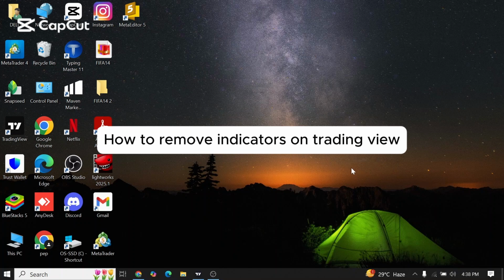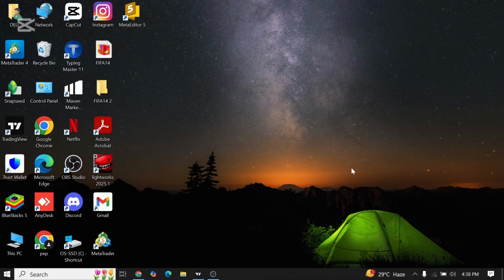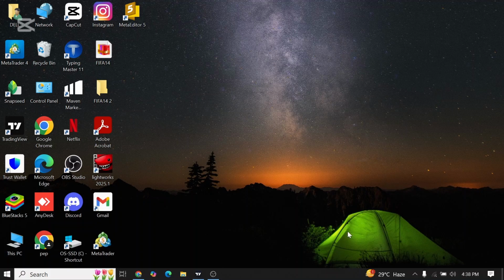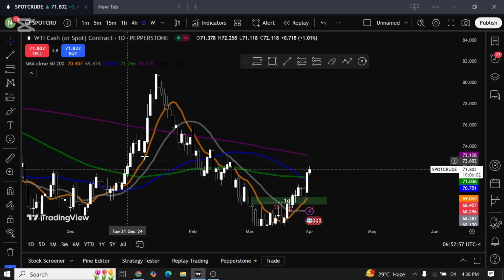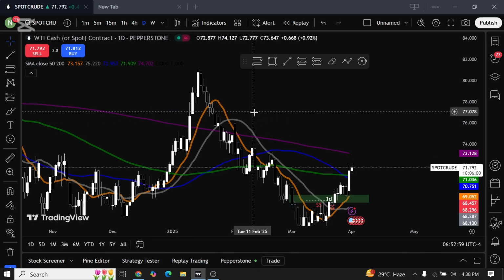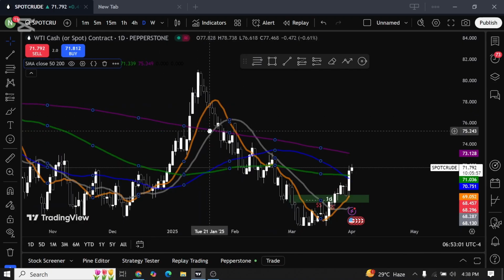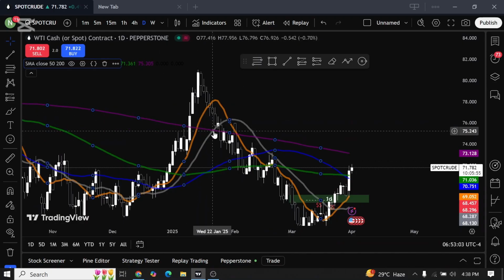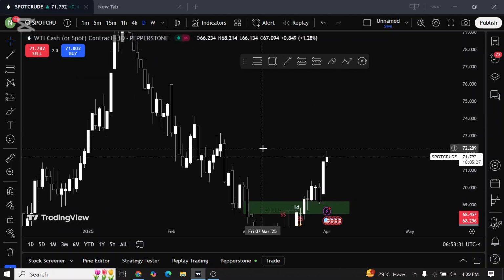How to Remove Indicators on TradingView 2025?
Want to remove indicators from your TradingView chart? This quick and easy step-by-step guide will show you how to hide or delete any indicators you’ve added to your chart. Whether you're trading stocks, forex, or crypto, decluttering your chart by removing unnecessary indicators can help you focus on what matters most. Learn how to adjust indicator settings and streamline your TradingView setup with ease.

✅ Watch now and remove unwanted indicators from your TradingView chart effortlessly!